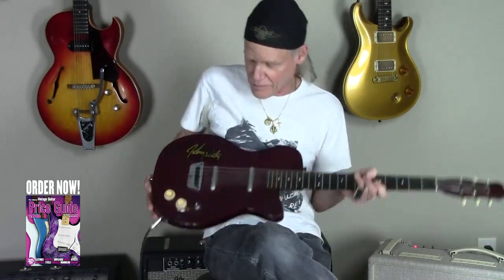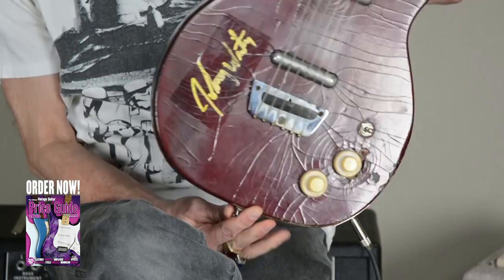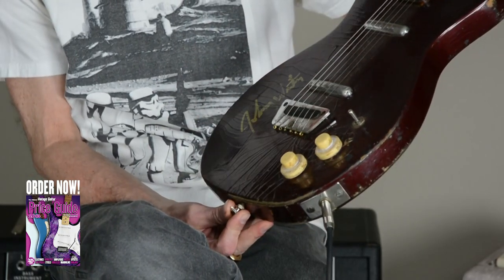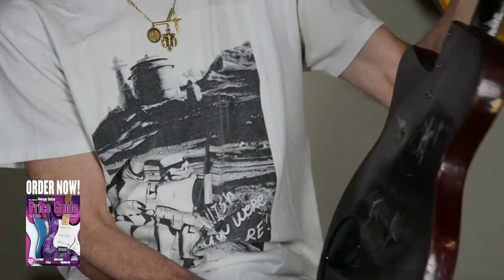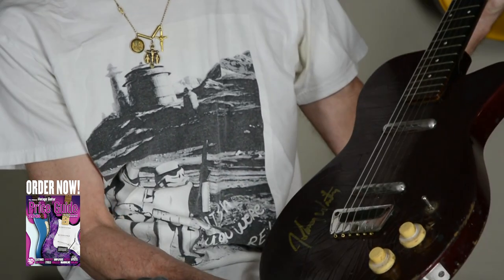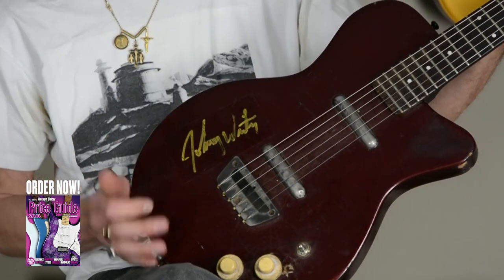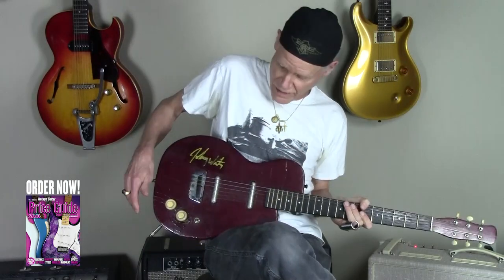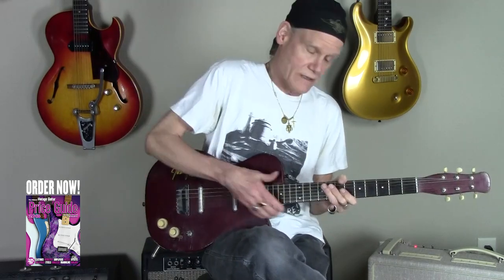Bob Tekippe Plays a 1955 Danelectro Model C!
Check out VG contributor Bob Tekippe on his ’55 Danelectro Model C! "The Official Vintage Guitar Price Guide 2018" is the world’s leading reference on the values of vintage guitars, amps, basses, effects, mandolins, banjos, lap steels, and ukuleles. With more than 208,000 copies sold, 1,386 photos, and info on 2,000 brands, "The Guide" is the guitar collector’s best source! The only way to get your copy and the BONUS DIGITAL EDITION is to order direct from VG: